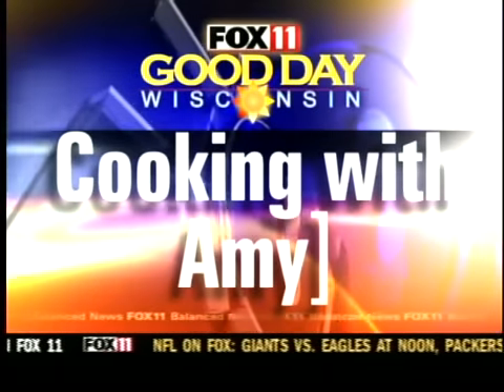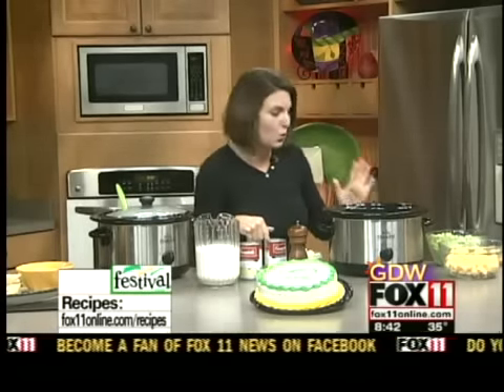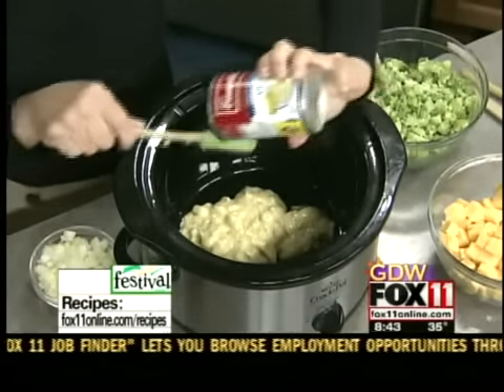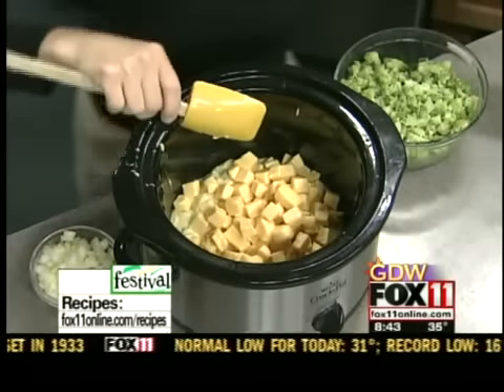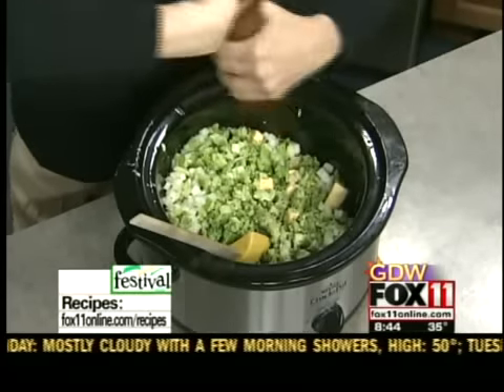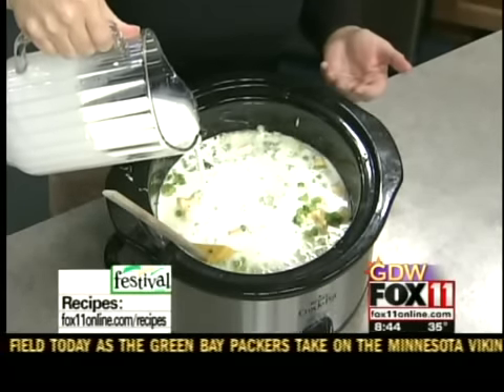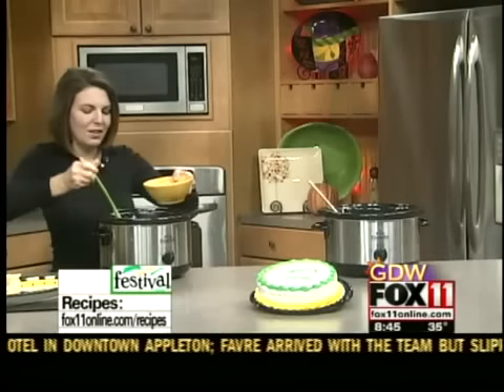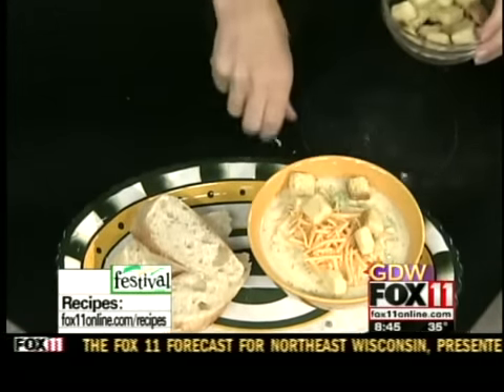Crock Pot Cheesy Broccoli Soup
Amy makes soup